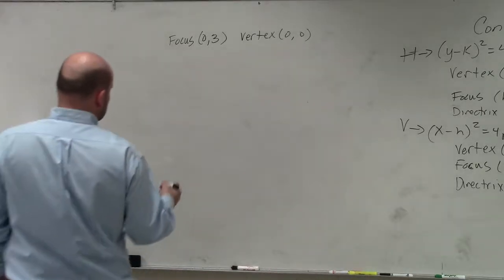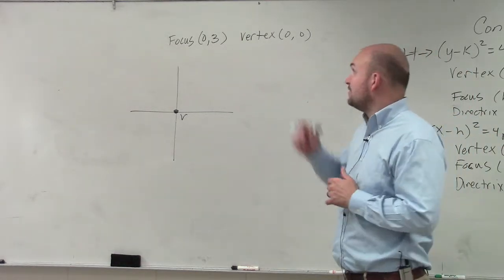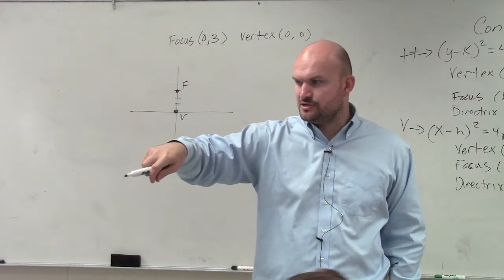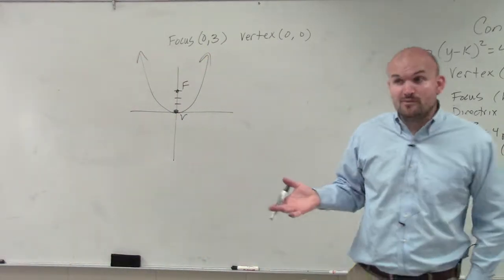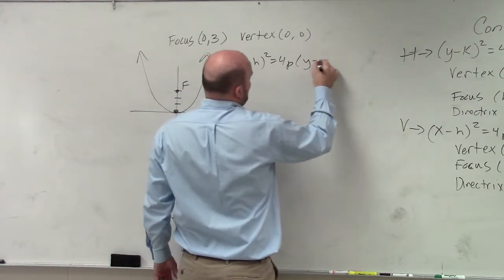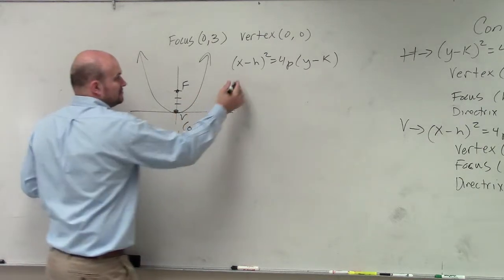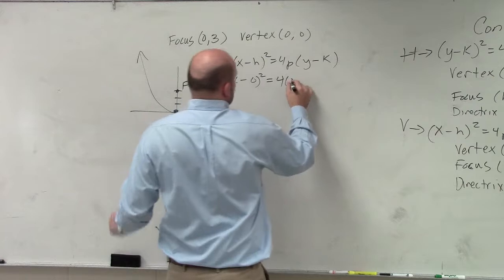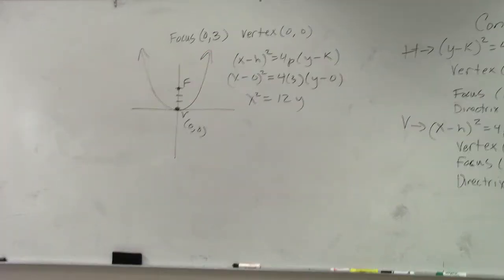Writing the equation of parabola with the focus and vertex